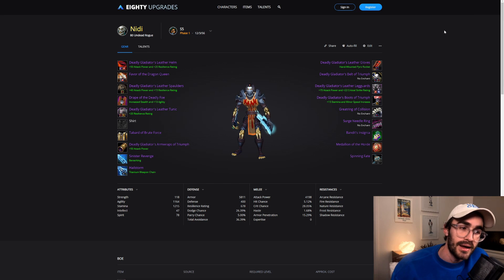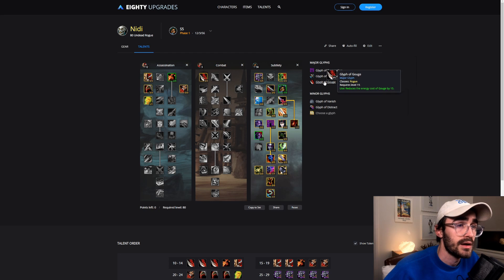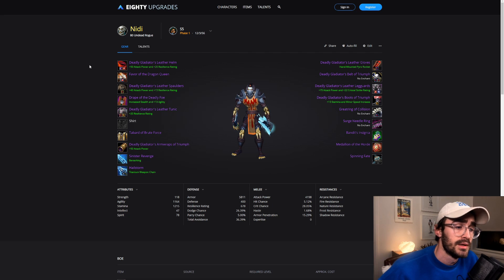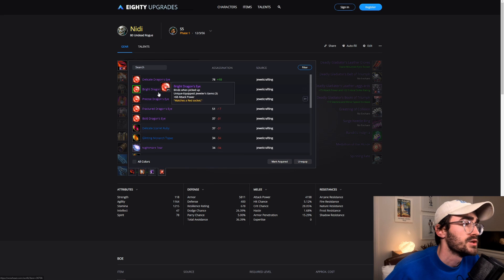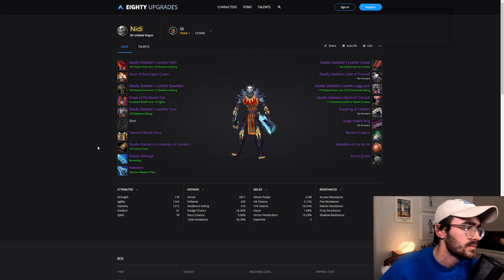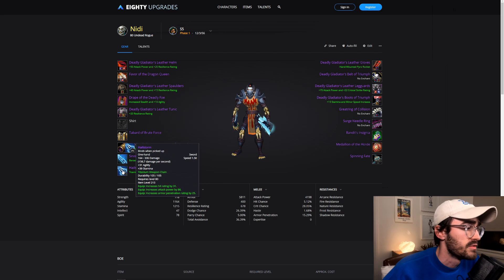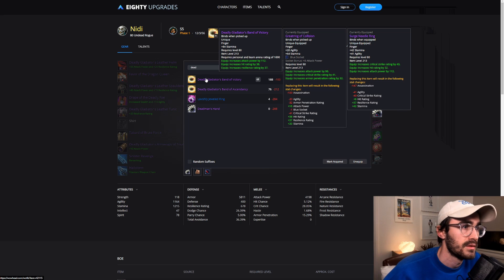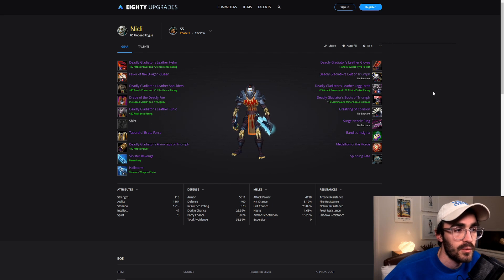S5 Rogue PVP Best in Slot - WOTLK Classic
Cheeky little S5 BIS for the first season of Wrath for you guys!